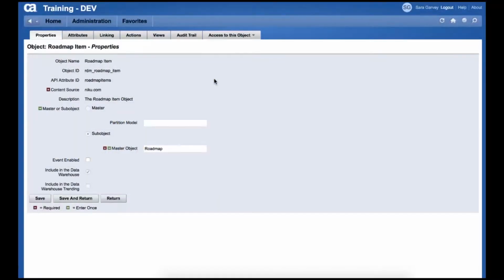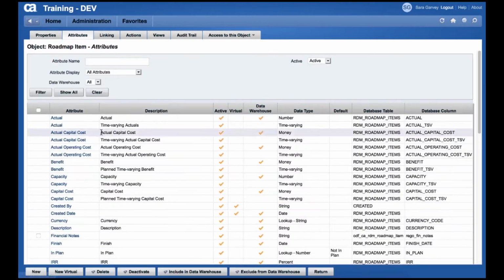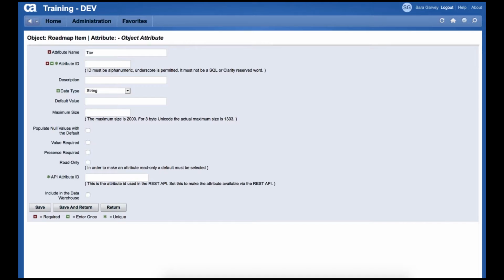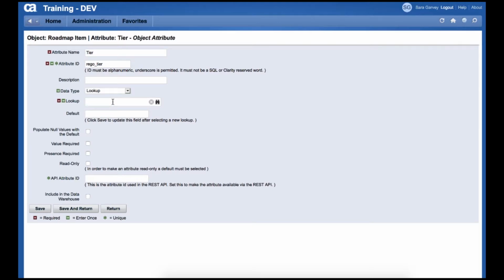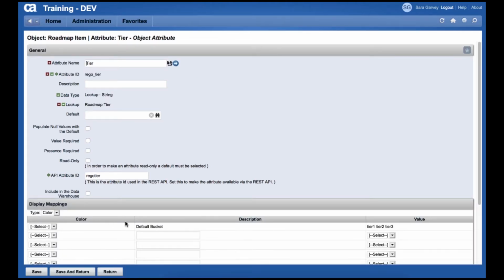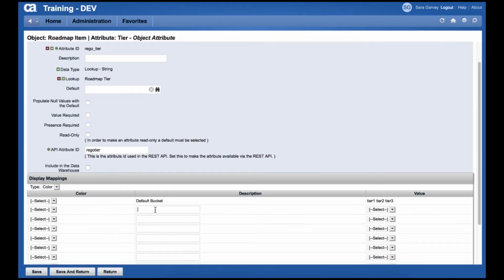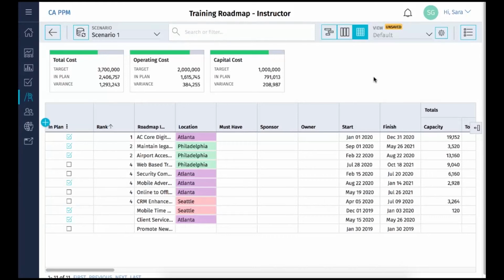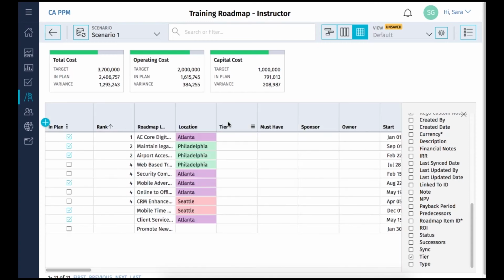Clarity PPM - Modern UX Roadmaps: Create a Global Lookup Attribute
This video shows Clarity PPM (CA PPM) Administrators how to create a Global Lookup Attribute in Modern UX Roadmaps.

1 - In the Roadmap Item Object, navigate to the Attributes tab
2 - Click the New button to create your new lookup attribute
3 - Give the attribute a Name and ID
4 - Select your previously created Lookup
5 - Populate te API Attribute ID
6 - Click Save
7 - If Desired, associate the values with a color
8 - Save and Return
9 - In the Modern UX Roadmap, you'll see the new attribute in the column panel.
10 - It can be added into view.
11 - As values are selected colors will populate.

Let Rego Be Your Guide
Join us live and in-person at RegoUniversity in San Diego Sept 29-Oct 2 and learn from the expert guides who deliver CA PPM (Clarity PPM) and Agile services to 60% of Fortune 20 companies. Act now to save $300 on Early Bird Pricing.

Rego also offers free health assessments, webinars, and half-day training classes for CA PPM (Clarity PPM) on Roadmaps in the Modern UX, Power BI, Portfolio Management, and Jaspersoft.

For a full list of Clarity PPM (CA PPM) Services, visit regoconsulting.com.